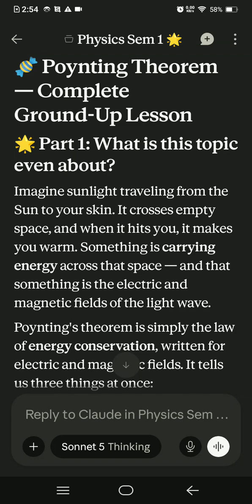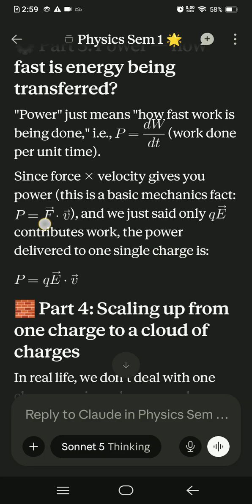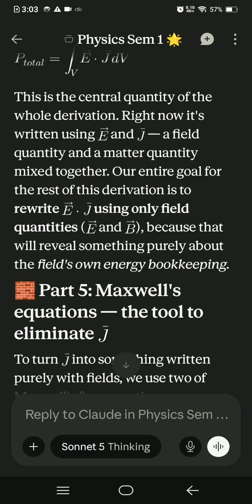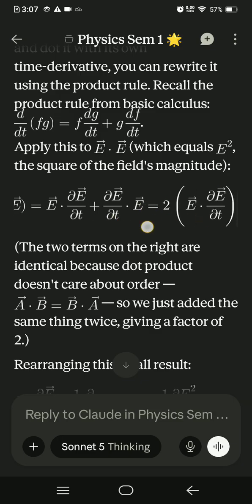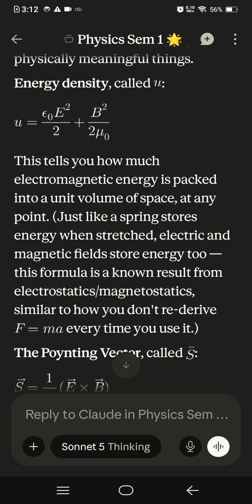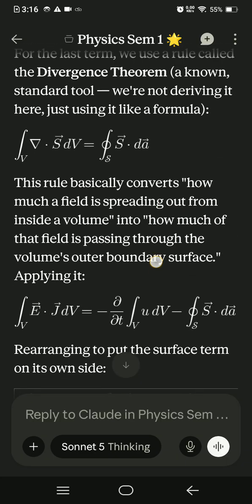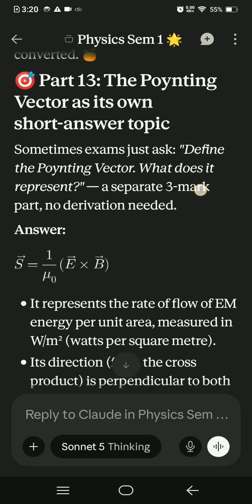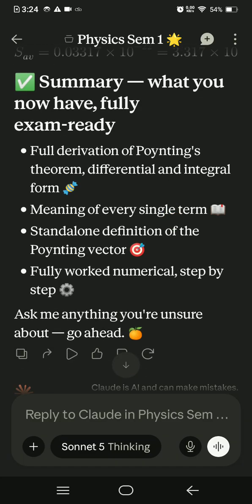🍊 Poynting Theorem | Derivation differential&integral form |Physical meaning |Numerical |BSc Physics